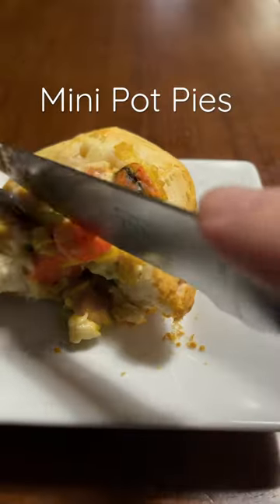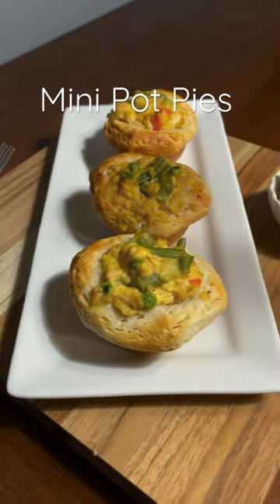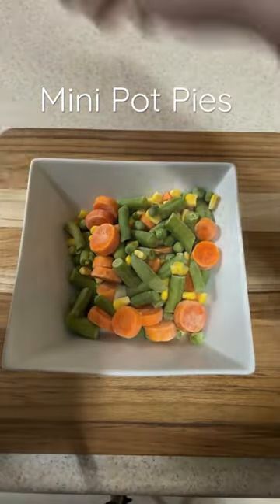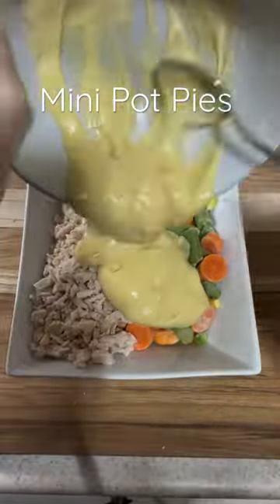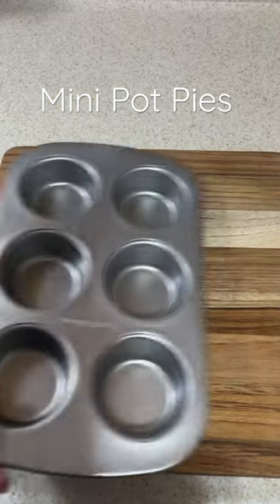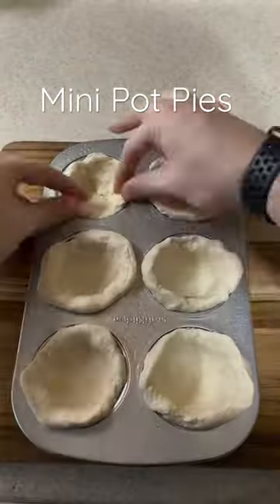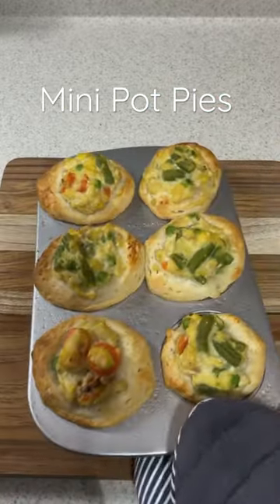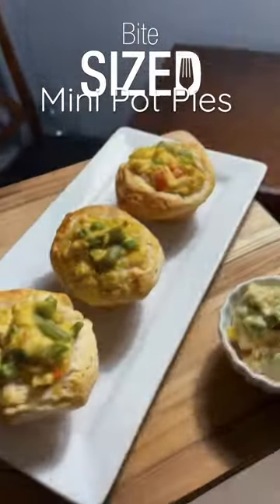💯Best Mini Bariatric Pot Pie Tin Recipe!